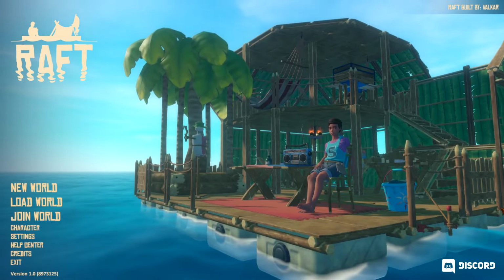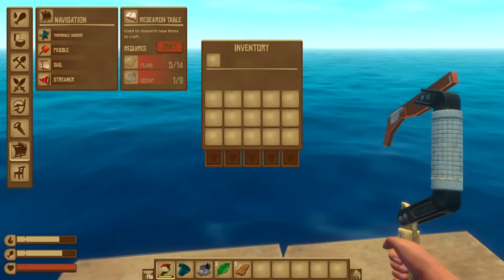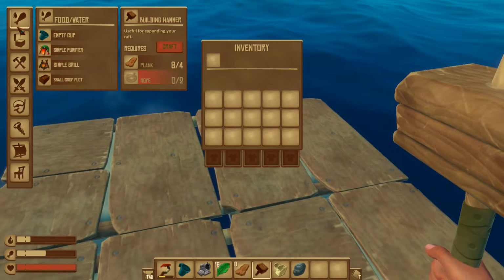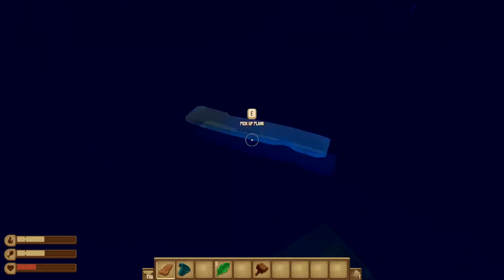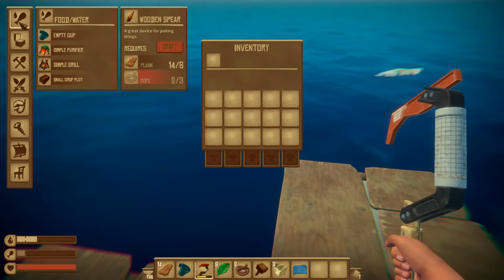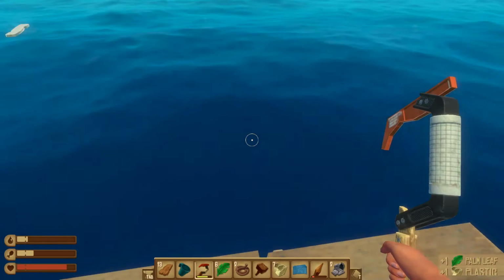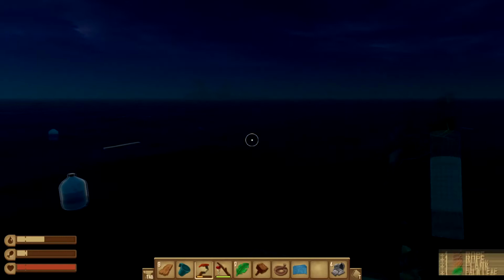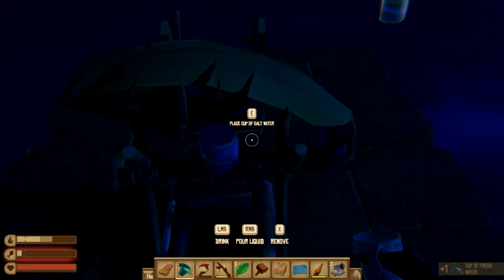Raft - Stranded in the ocean with a shark!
As raft has just come out of early access i thought this would be the perfect time to try it out! Raft is a survival game where you have to survive on a tiny raft in the middle of the ocean. Things didn't exactly go as planned though as a shark just would not leave me alone making my life very hard! Super fun game though :D

Raft throws you into an epic oceanic adventure! Alone or together, players battle to survive a perilous voyage across a vast sea! Gather debris, scavenge reefs and build your own floating home, but be wary of the man-eating sharks!

A big thank you to my Patreons!

- Silverburg_023

-  Suede

- Eric McClelland

- Gangstamoogle

- Hekate Trivia

- Kevo167_

- Jokir

- Made_in_taiwan

- Margaret Richardson

- Aria

- AsXceofallTrades